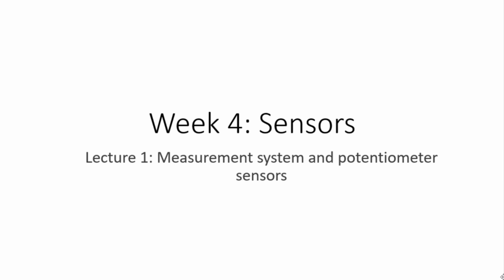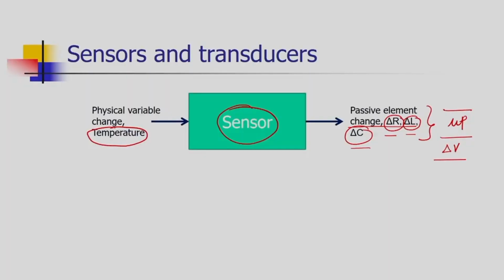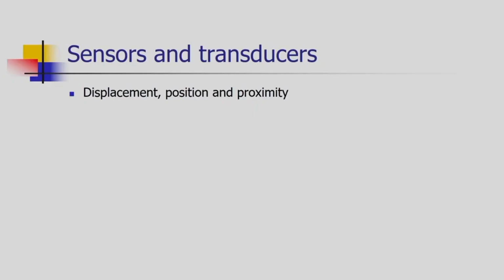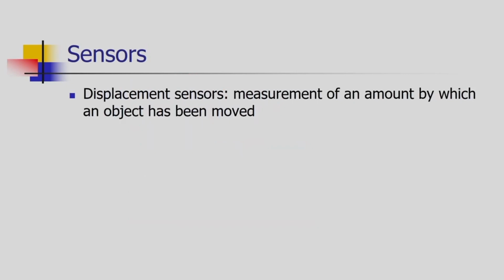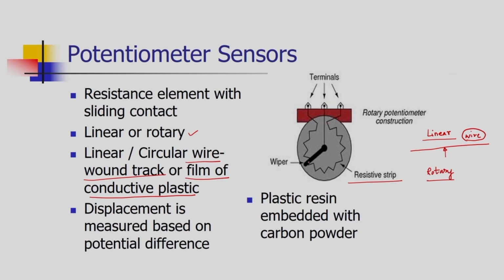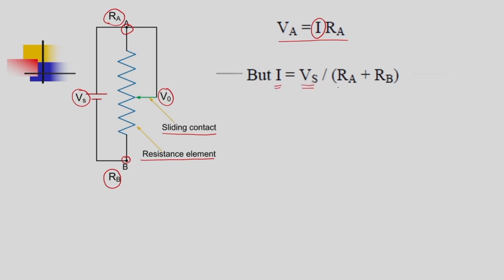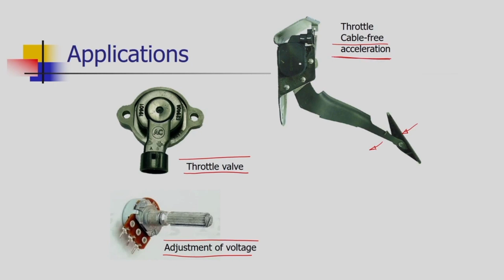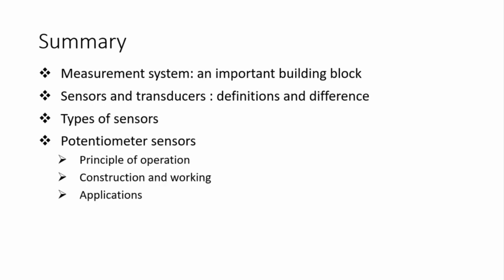Lec 10: Measurement system and potentiometer sensors